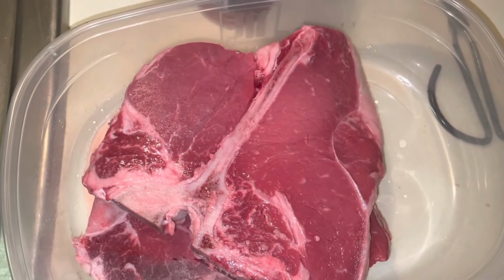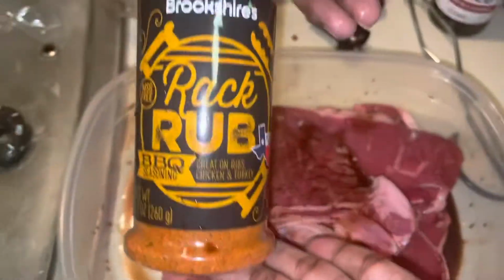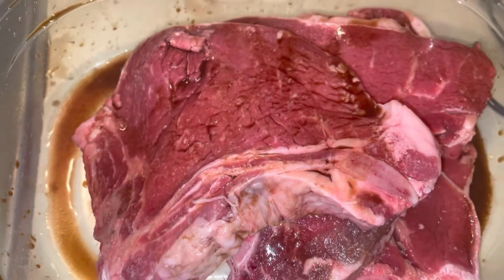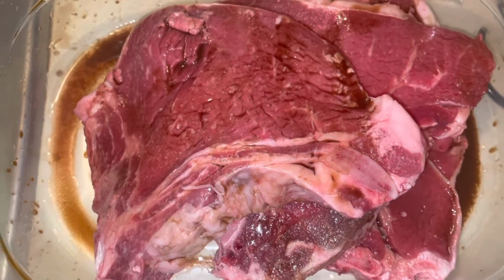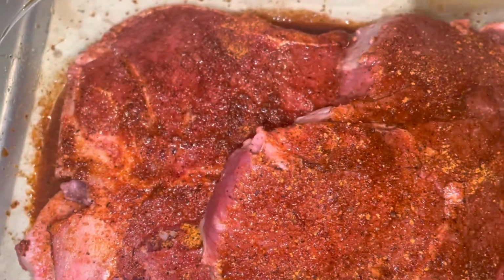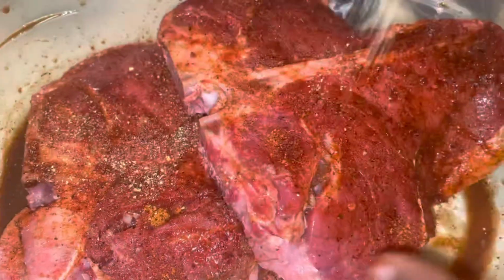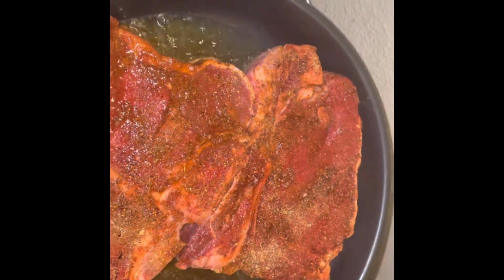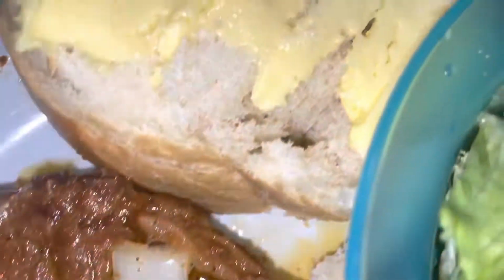Happy Birthday Honey Bunny